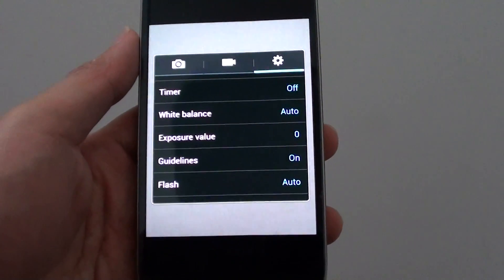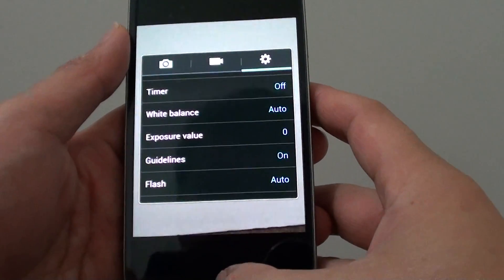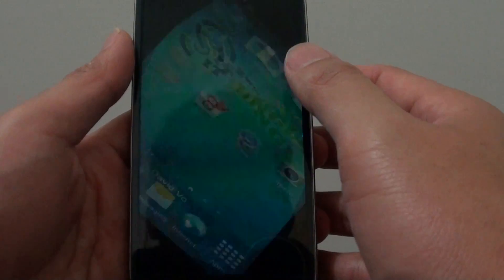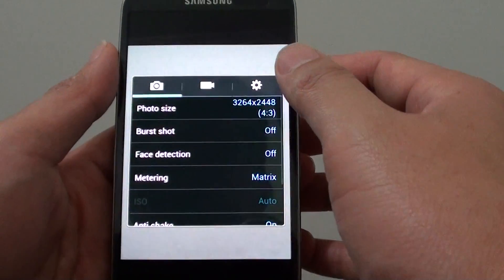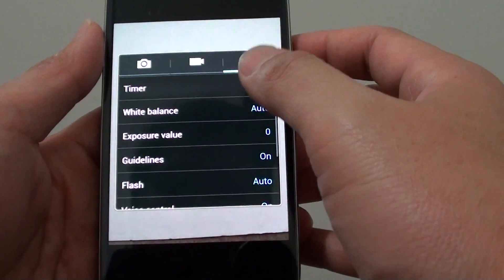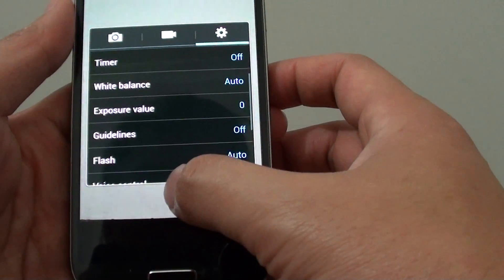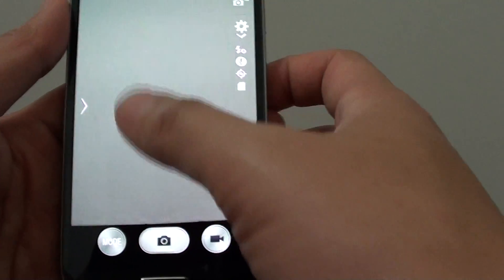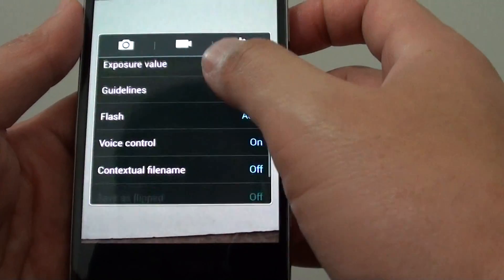Samsung Galaxy S4: How to Enable Guidelines on Camare Screen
Find out how you can enable or disable Guidelines on the camera screen on the Samsung Galaxy S4.